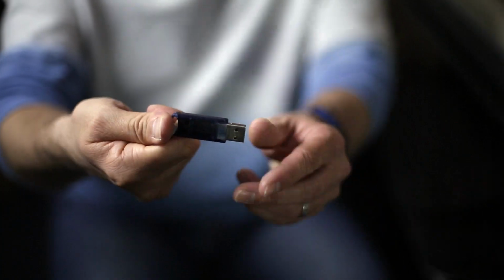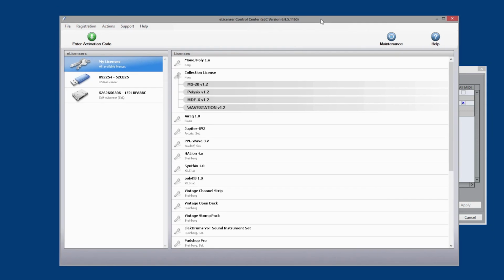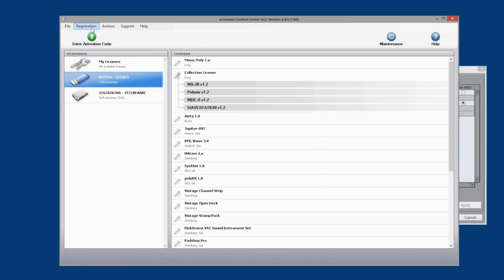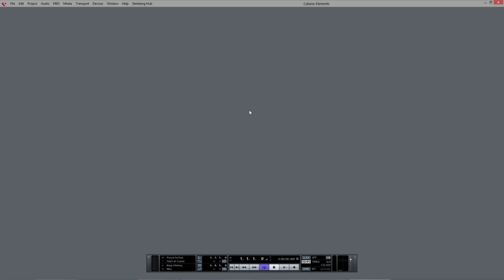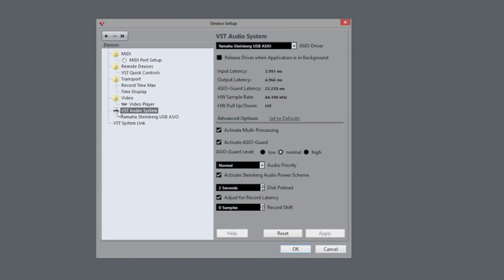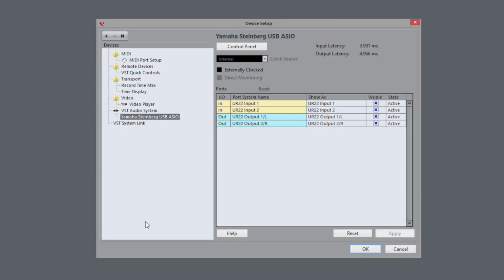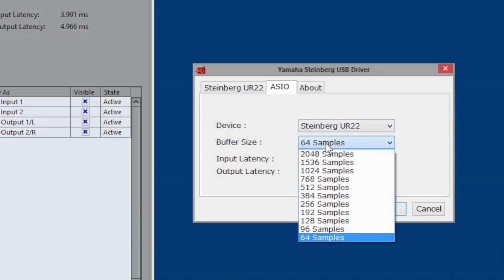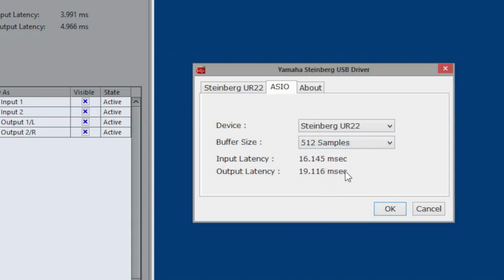MusicRadar basics: home studio 2 - studio essentials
So you've got your computer and some software. Now what? What makes up a home studio? Add controllers to play instruments, an audio interface to get sounds into your computer and out again, and speakers so you can hear your tune. We show you how to set up and get started.